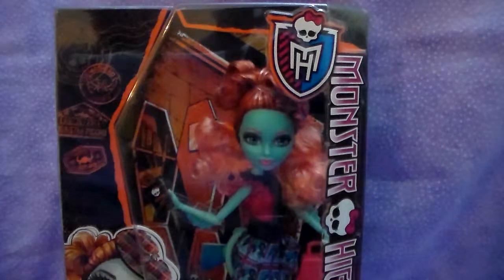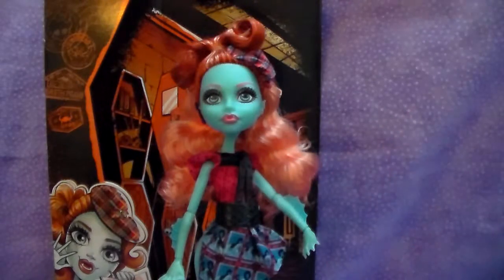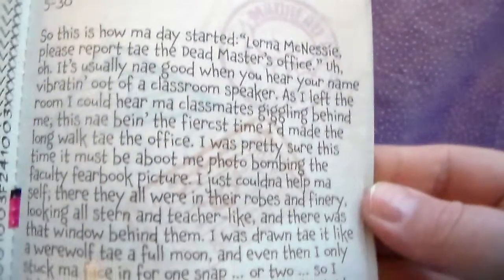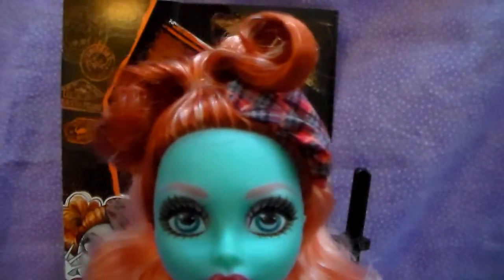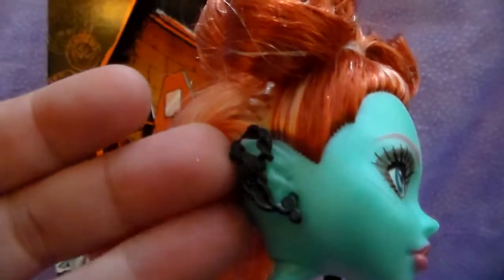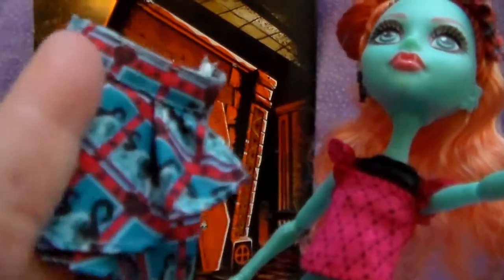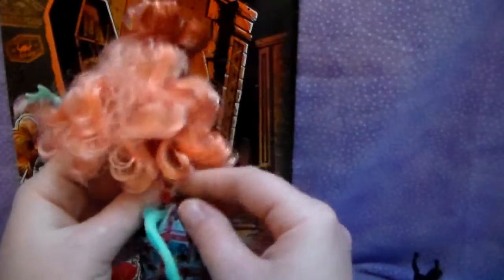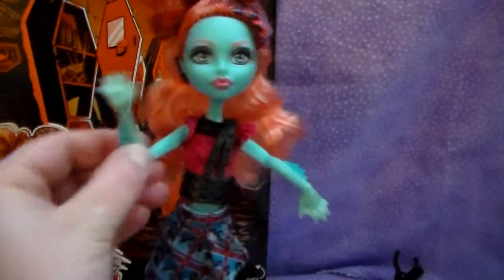Monster High Monster Exchange Lorna McNessie Doll Review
Monster High Monster Exchange Lorna McNessie